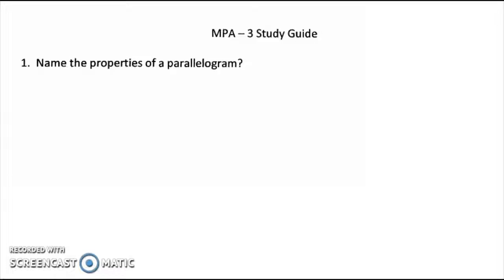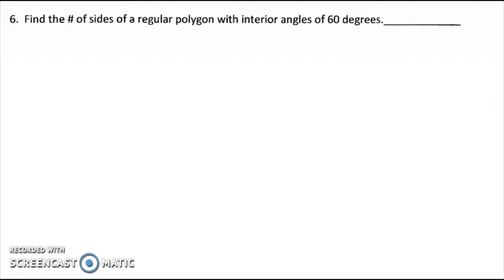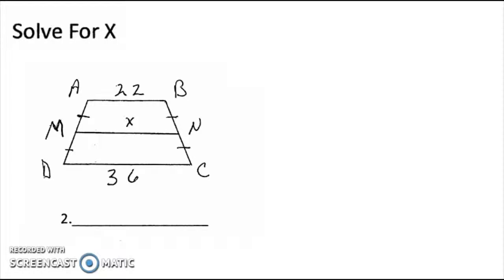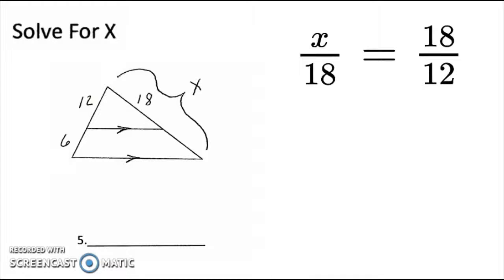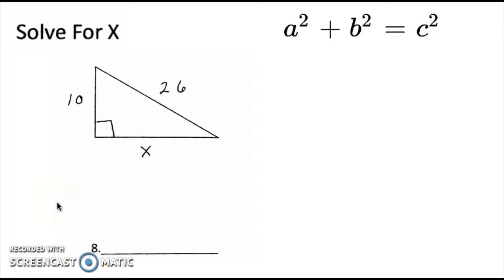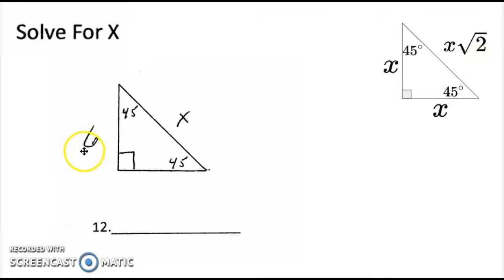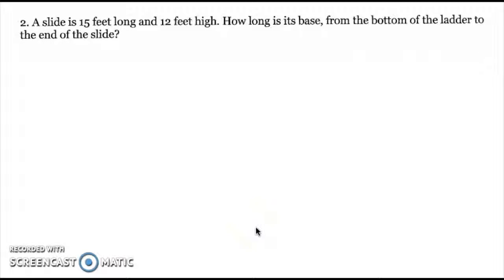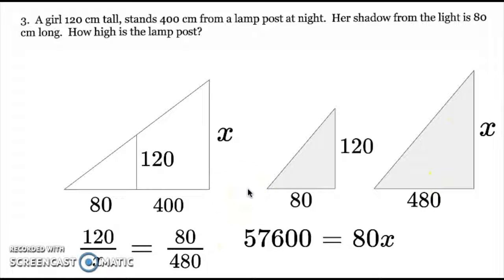Geometry MPA 3 Exam Study Guide